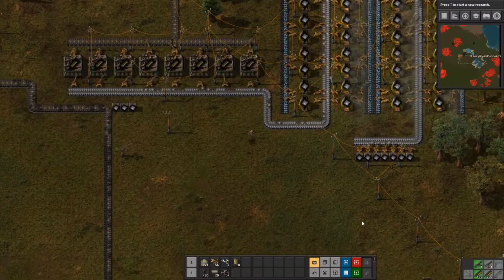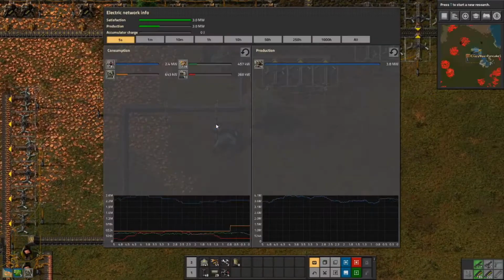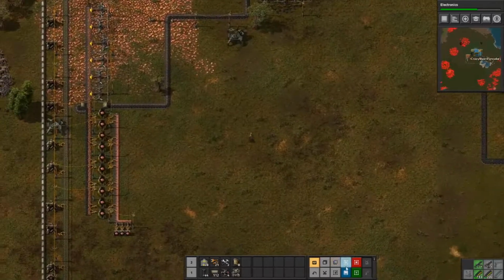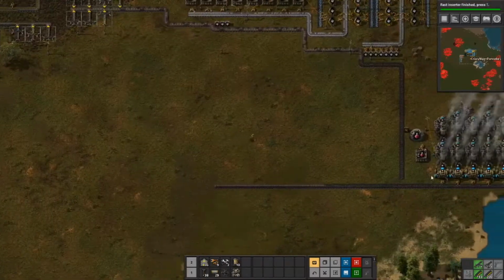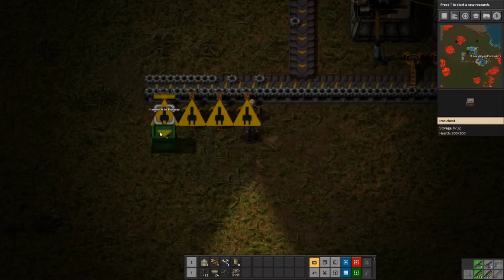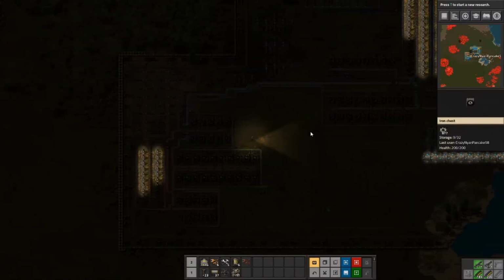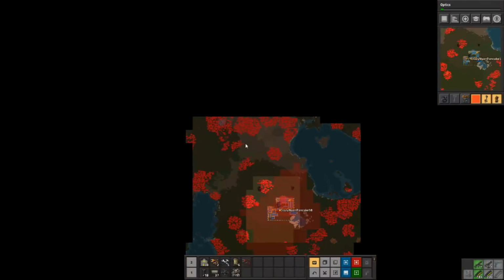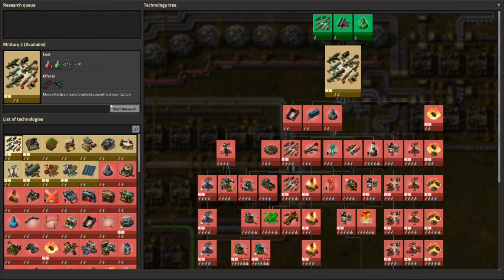Big Brain (Factorio Deathworld 4)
In this episode of Factorio deathworld I make red and green science and really badly want more iron